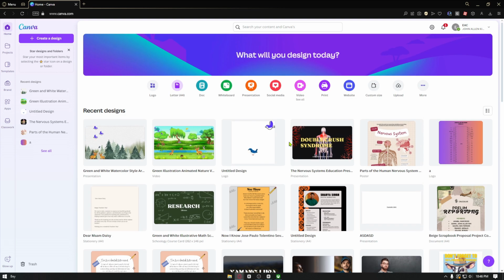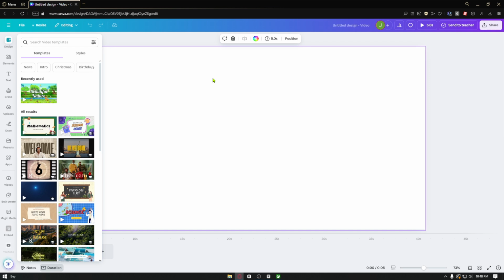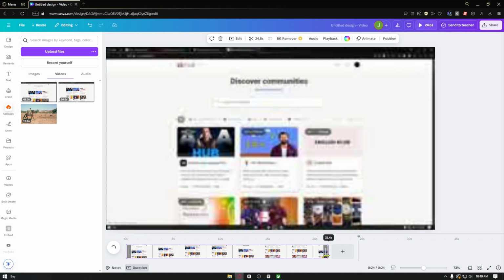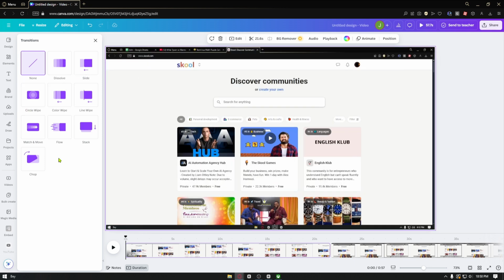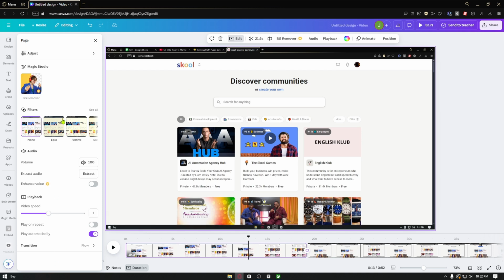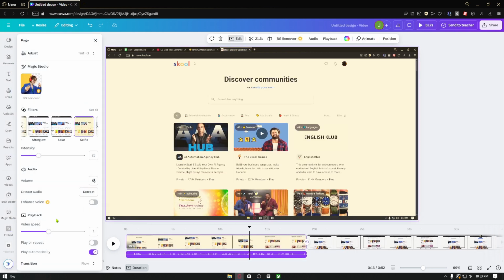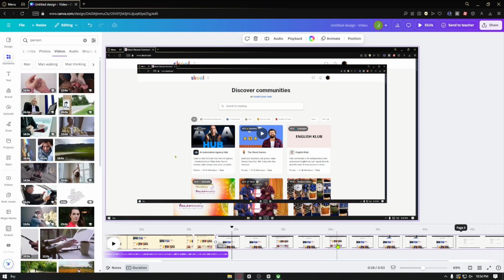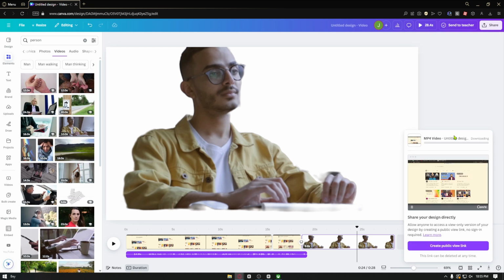Video Editing Canva Tutorial for Beginners | You've Been Editing Videos Wrong All Along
This Video Editing Canva Tutorial for Beginners | Full Guide 2025 will teach you how to create stunning videos with Canva's easy-to-use tools! Learn how to trim, add transitions, text, music, and effects, and create polished, professional-looking videos for social media, ads, or personal projects. Perfect for beginners, this step-by-step guide will help you make the most out of Canva’s video editing features in no time!

Time Stamps ⏰
0:00 Intro Video Editing Canva Tutorial for Beginners
0:50 How to create video on Canva
1:45 How to upload video on Canva
2:40 How to crop video on Canva
3:05 How to split video on Canva
3:25 How to add transitions to videos on Canva
4:45 How to color grade videos on Canva
6:25 How to fast forward video on Canva
7:45 How to add stock footage on Canva
8:30 How to download video on Canva
9:05 Outro Video Editing Canva Tutorial for Beginners

Watch This ➜